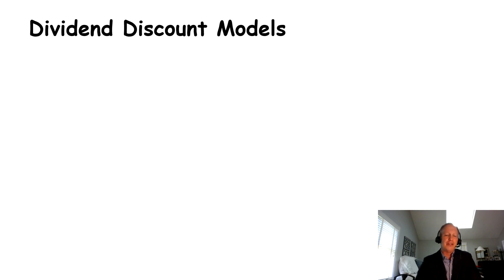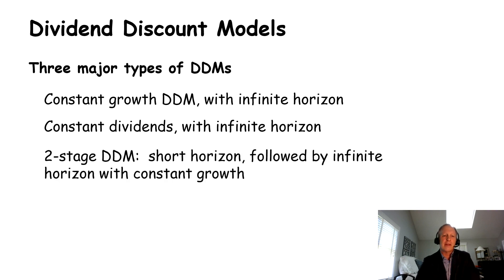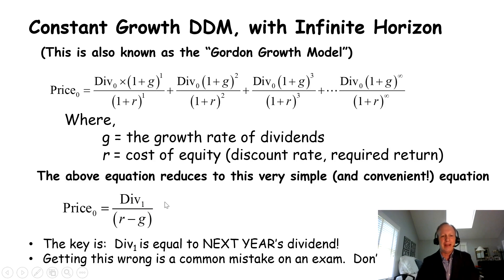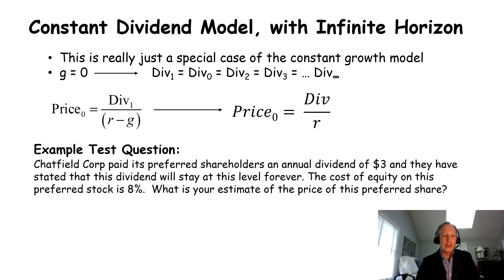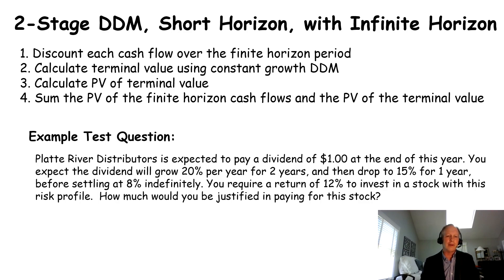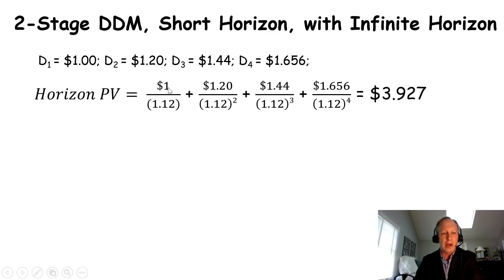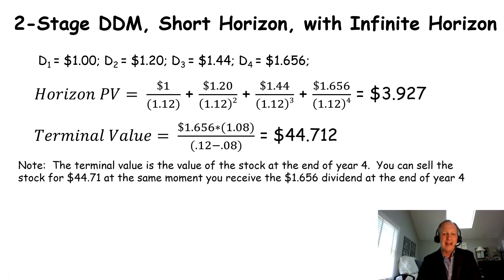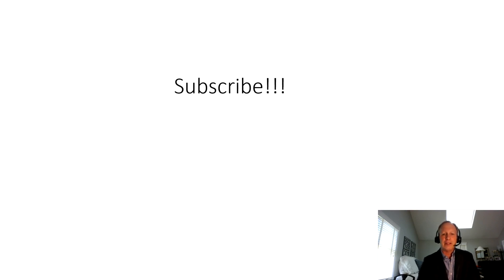Dividend Discount Models Made Easy!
Here is a brief tutorial covering the basic calculations in dividend discount models. This video is very helpful for students in intro finance classes and covers typical DDM exam questions.